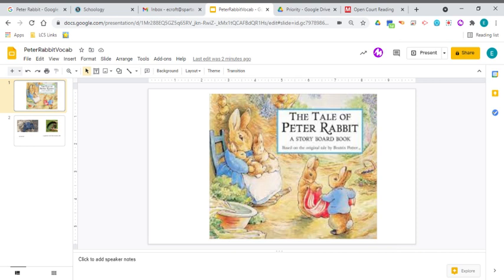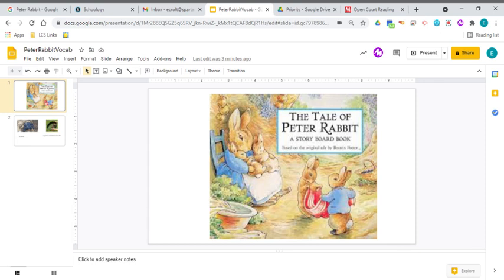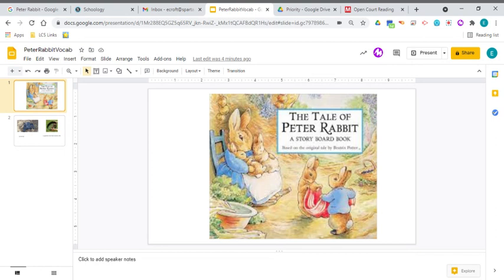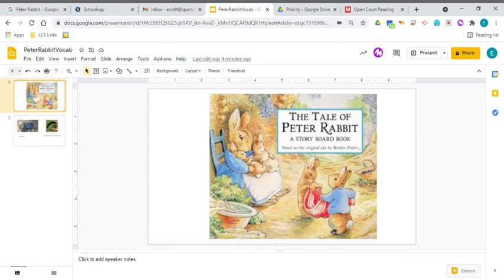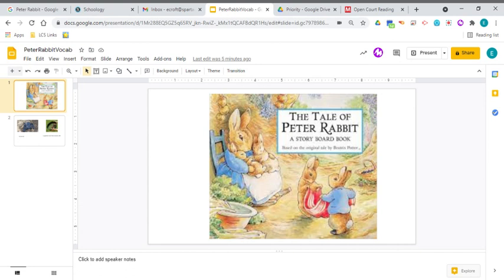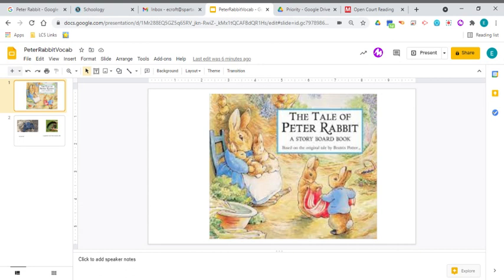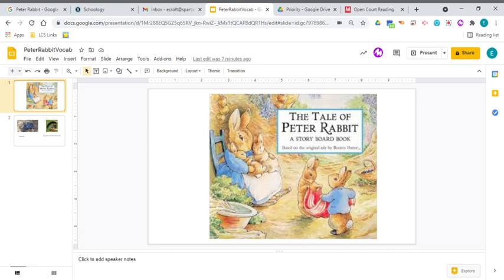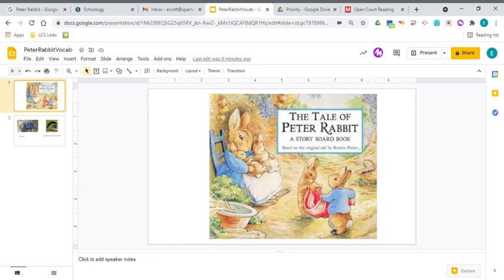screencast-nimbus-capture-2021.03.22-12_07_43.webm